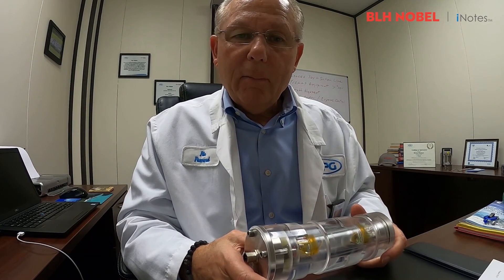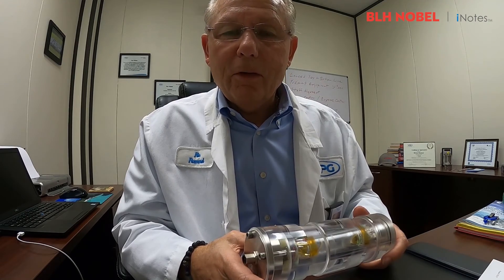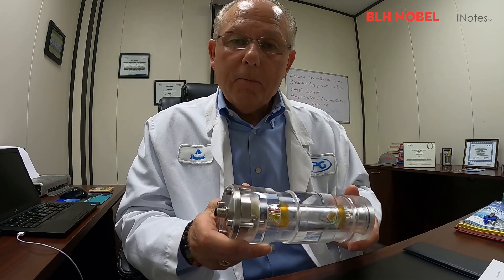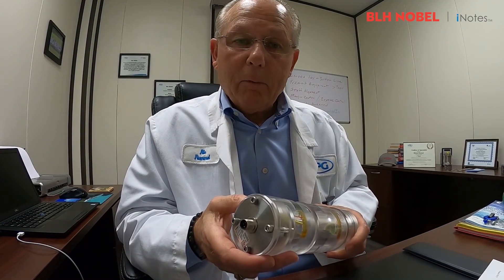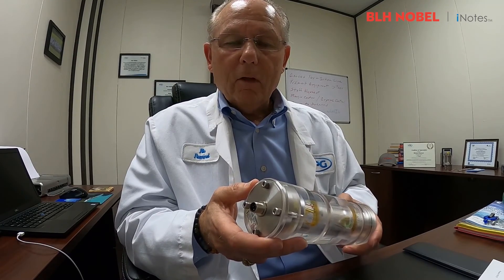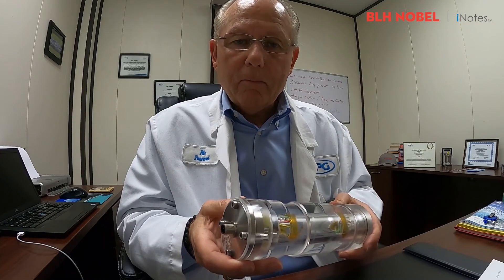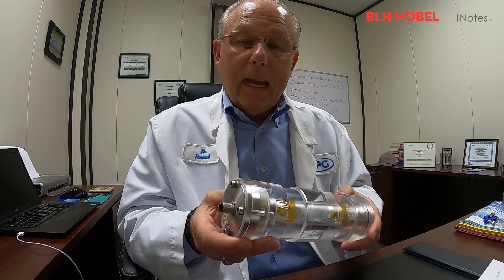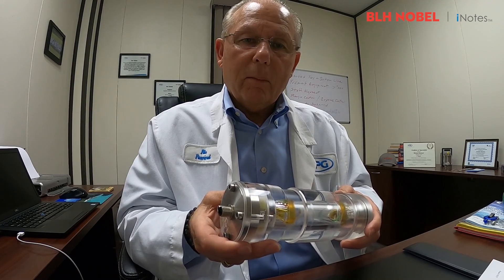Benefits of pin load cells and field-replaceable amplifiers in crane applications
Ric Rummel talking about the benefits of pin load cell for off-shore or harsh industrial crane applications and field-replaceable load cell amplifiers.

BLH Nobel load cell engineers design products that offer the best combinations of robustness, reliability, and accuracy to fit specific requirements of forces or weights, space, accuracy, and environmental conditions.
In this short video, Ric explains the key features of BLH Nobel pin load cells and load cell amplifiers (LCAMP).

Our Load Cell Amplifier is field-replaceable without re-calibration of the transmitter or the load cell, allowing for massive cost savings due to virtually no downtime. The load cell transmitter is designed to be embedded in the load cells and is approved for use in hazardous areas.

BLH Nobel pin load cells are custom made as a standard, to upgrade your particular crane. We have  a long experience of producing custom products in house to solve customers' complex problems in their various different demanding industries.